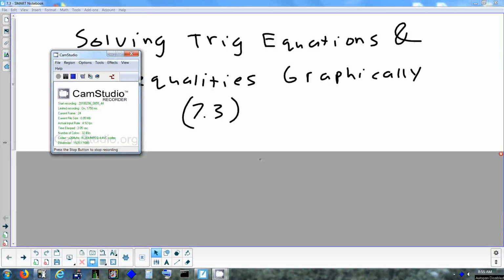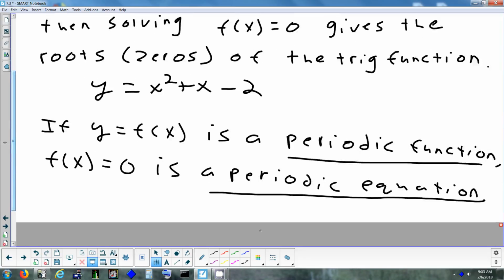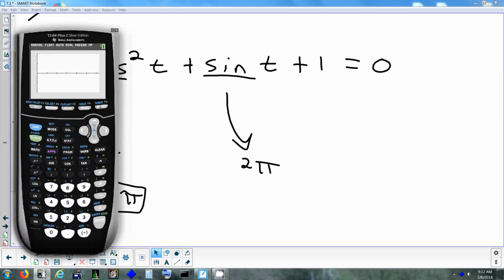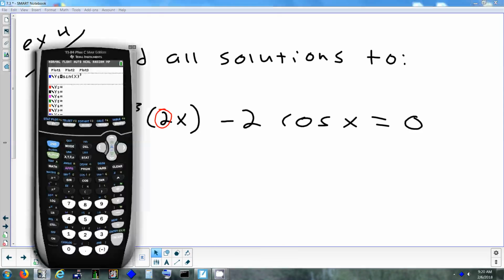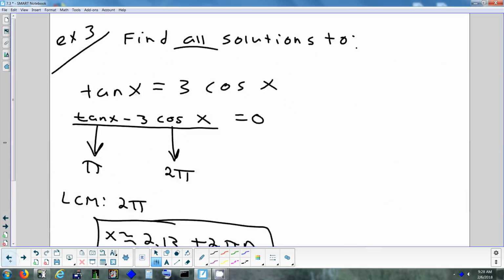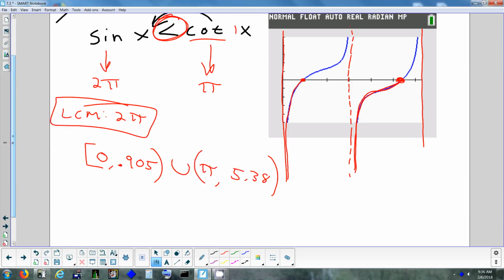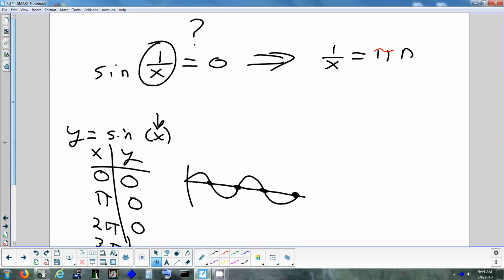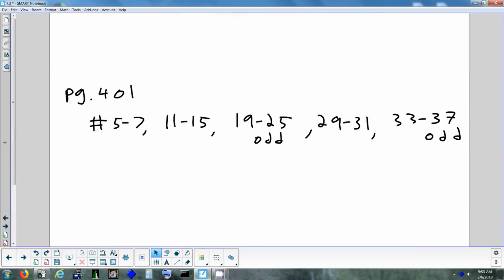7.3 Solving Trigonometric Equations & Inequalities Graphically 2-6-18